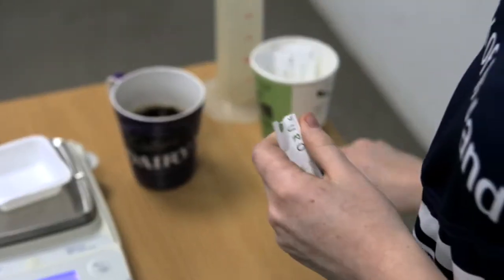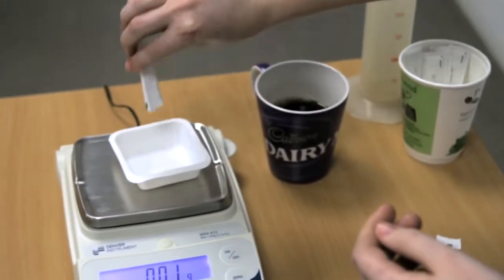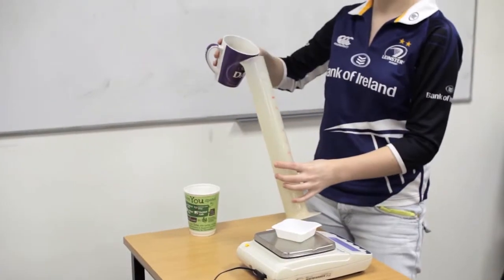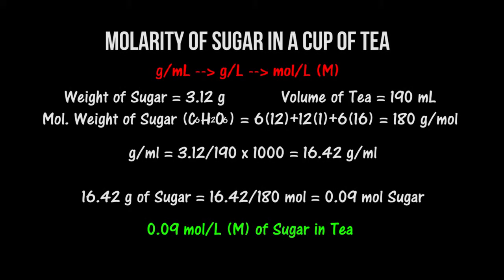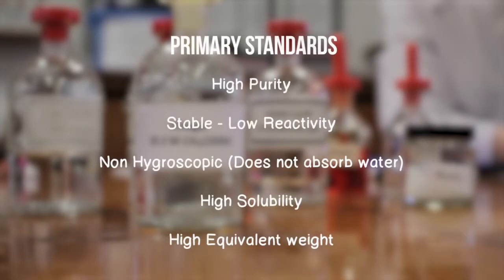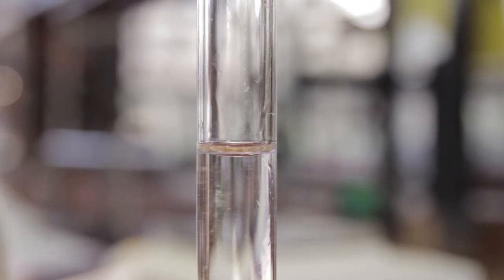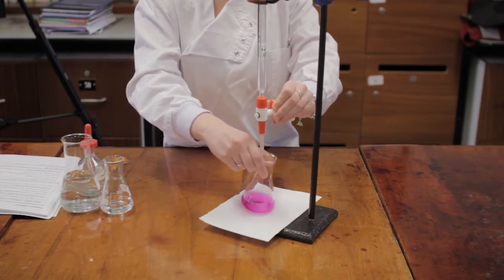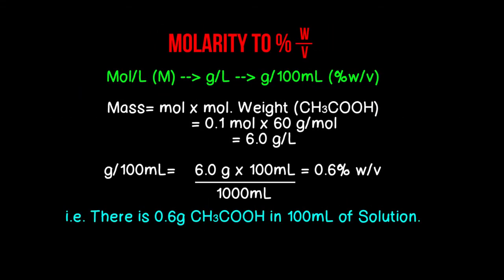Video Lab - Titrations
Video 2 'Titrations' created by Alison Hughes and Dr Peter Crowley of the EXPLORE 'Video Lab - A New Tool to Improve 1st Year Experience' project team, August 2012. This video is intended as a learning support for NUI Galway 1st Year Science, Engineering and Medicine students.
EXPLORE is an NUI Galway Students' Union and NUI Galway initiative that is supported by Bright Ideas and the Students' Project Fund.